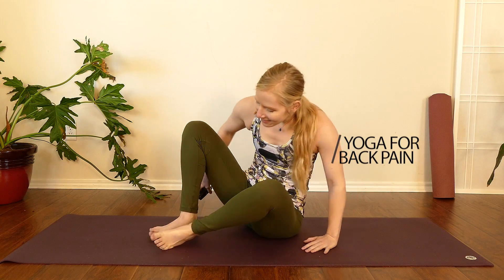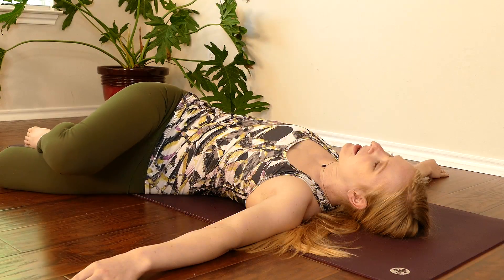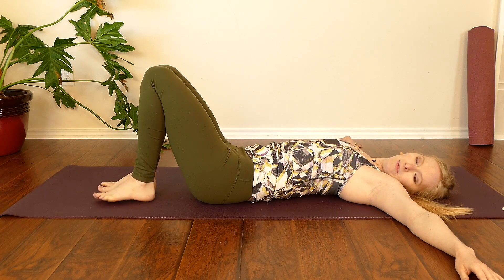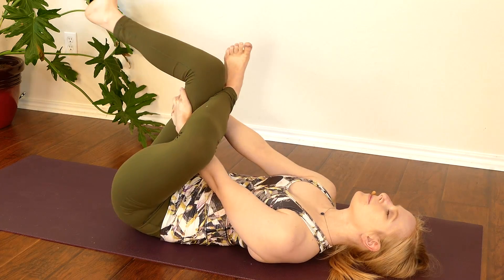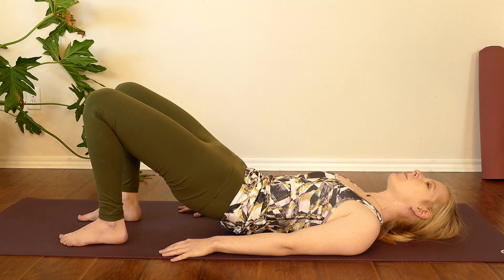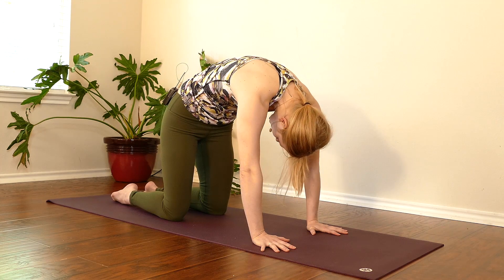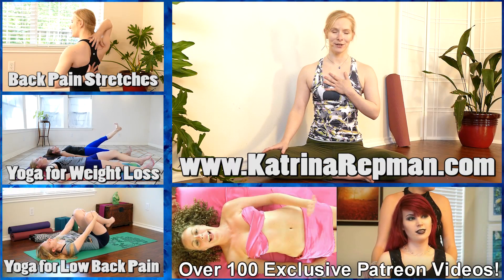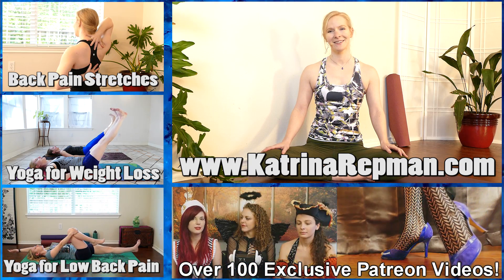Easy Stretches for Back Pain Relief, Beginners Yoga Exercises for Relaxation & Stress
In this Yoga video workout, Katrina Rupman shares a yoga routine designed to alieve back pain fast. This video is also very relaxing and easy and is great for deep relaxation, stress relief and help with sleep problems. Katrina has a great soft spoken voice coupled with relaxing music for an ASMR experience.

Katrina Repman teach Yoga classes in Austin, Texas.

Song: Rainforest Dusk
Album: Float Away